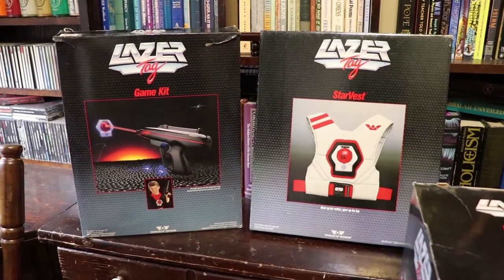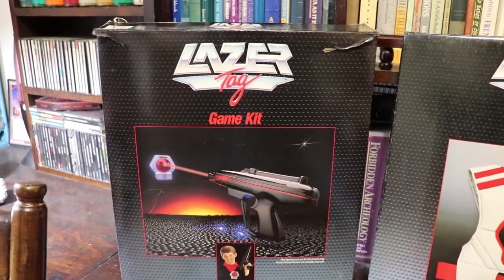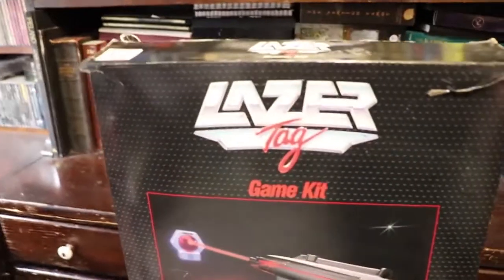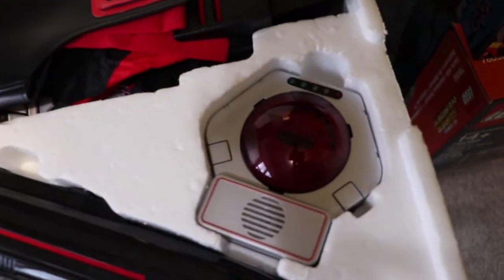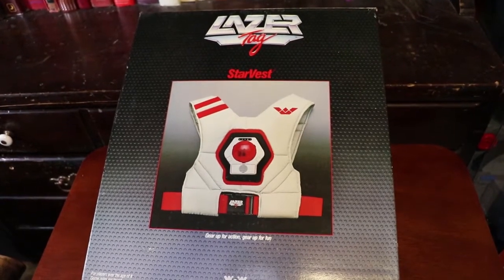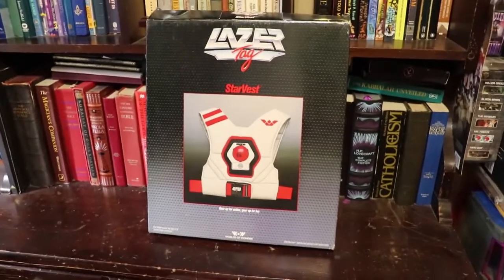Uncle Clockwork Unboxes Ep 03: The Original Lazer Tag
Uncle Clockwork returns from the 80s with the original version of Lazer Tag! Lazer Tag Game Kit, Star Vest, and Star Helmet are all unboxed and demonstrated in this episode.